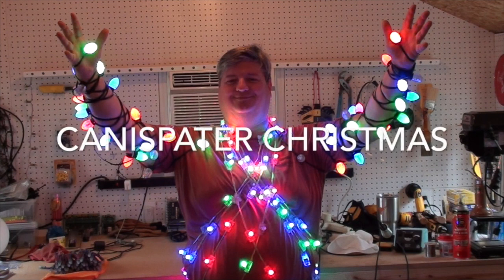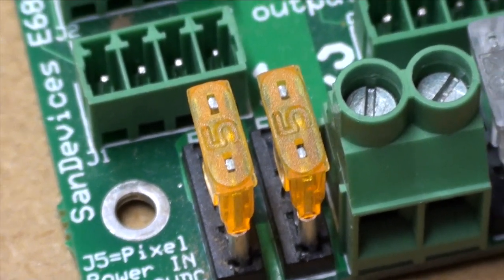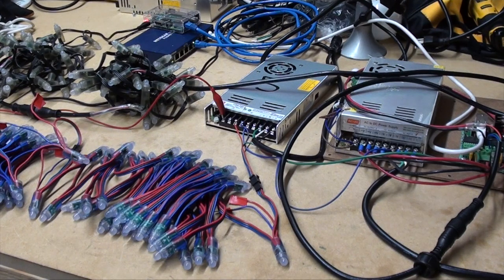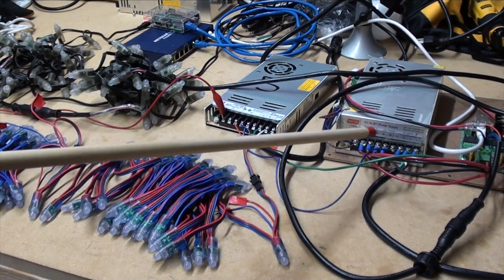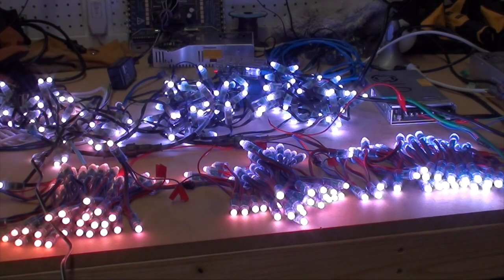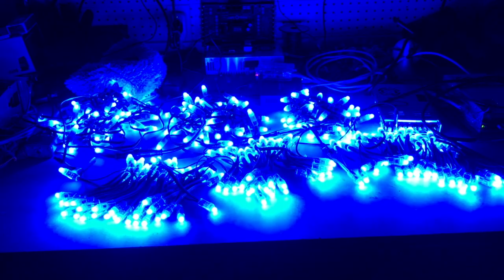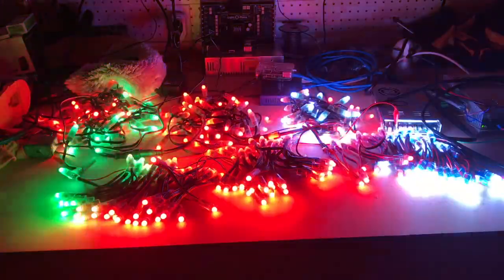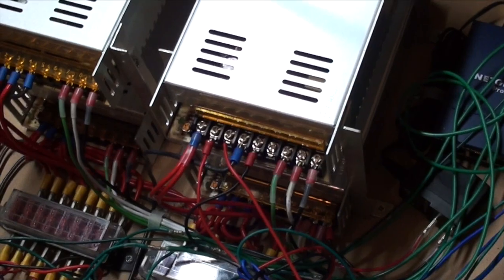Powering RGB Pixels - 5V/12V Shootout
Getting power to your pixels can get a little tricky once the string gets longer than a controller can handle natively. Power injection is a trick to get past that problem.